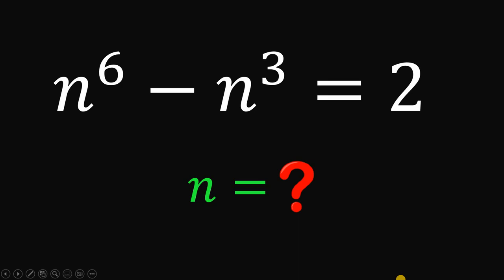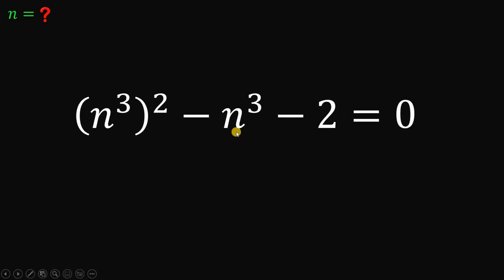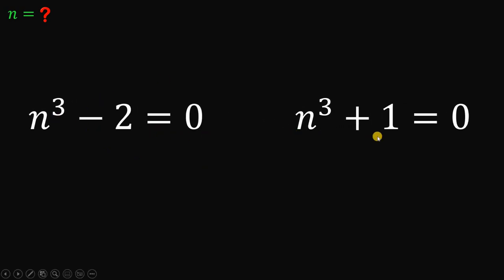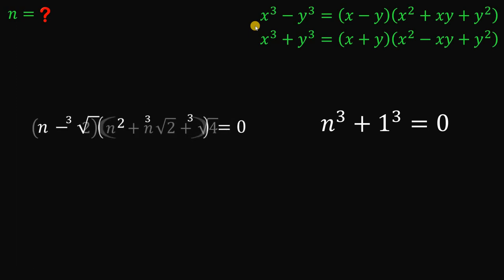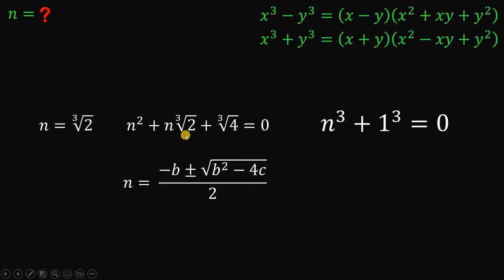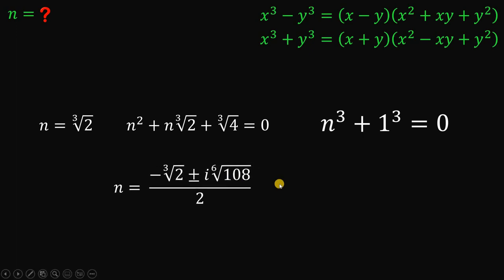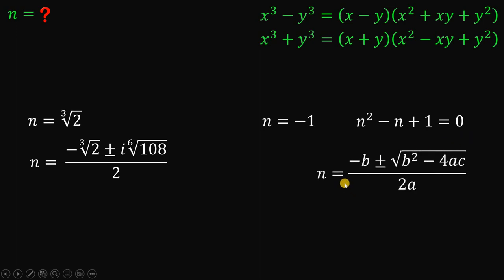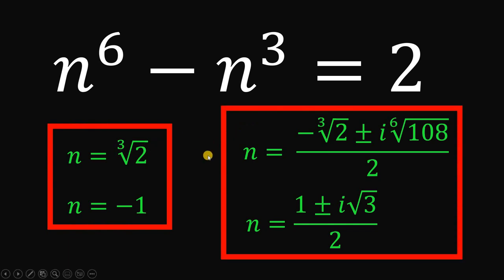Solve for ALL possible values of n | How to solve this?